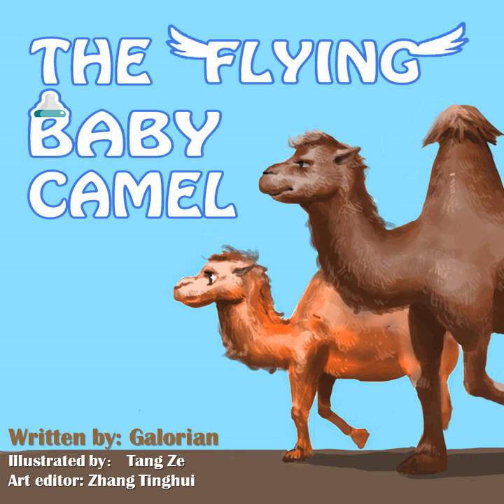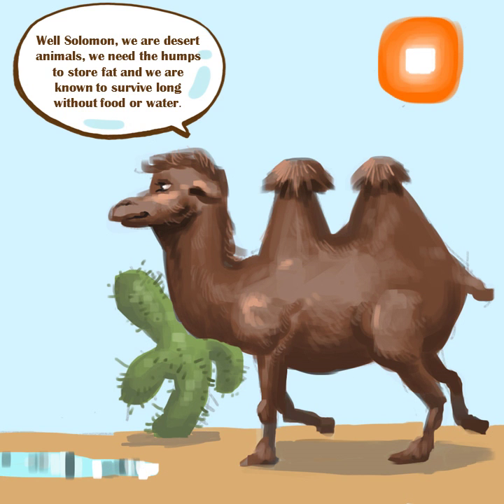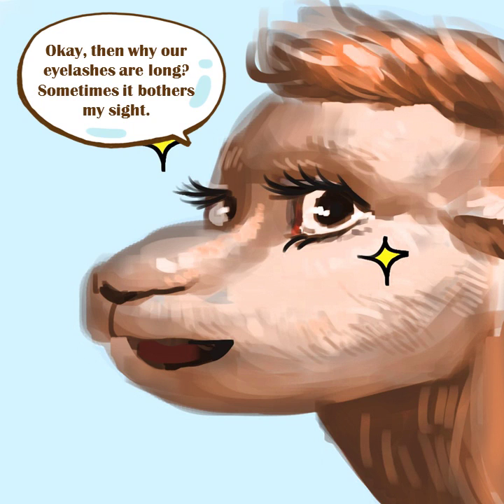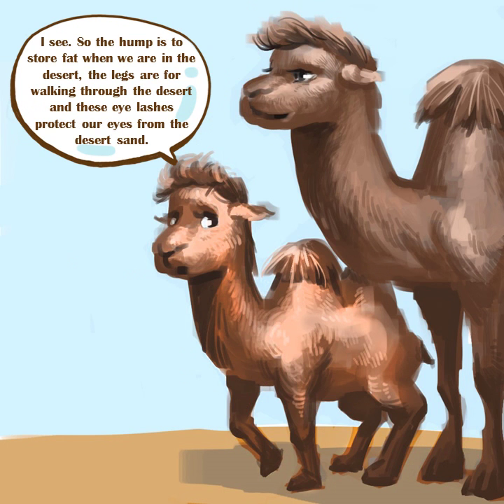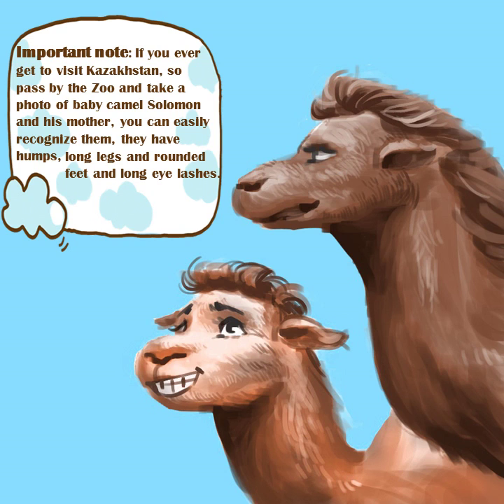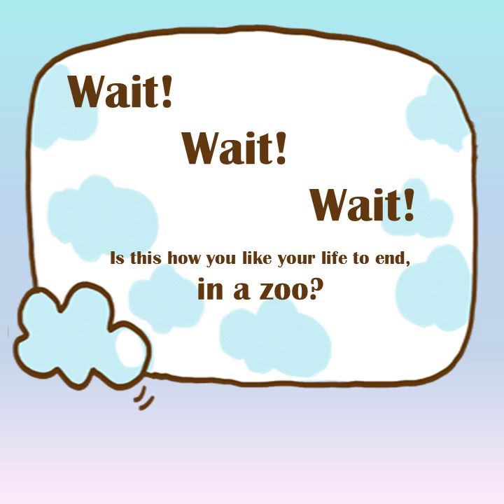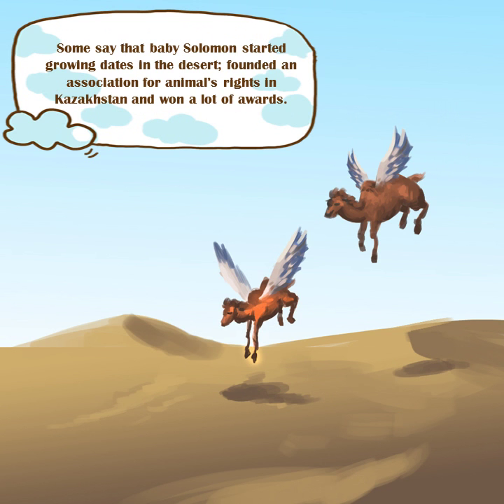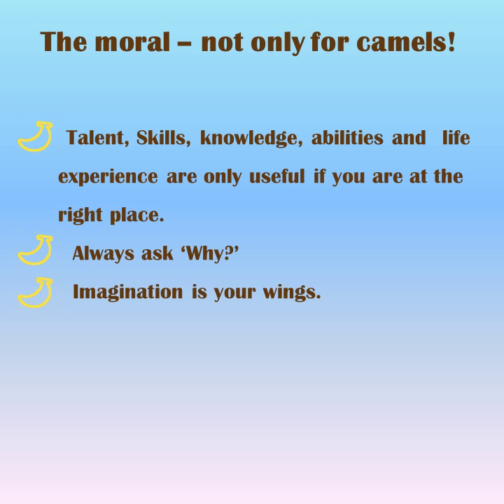The Flying Baby Camel - A Bedtime story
The moral – not only for camels!

1. Talent, Skills, knowledge, abilities and life experience are only useful if you are at the right place.

2. Always ask ‘Why?’

3. Imagination is your wings.

With playful regards,
Galorian